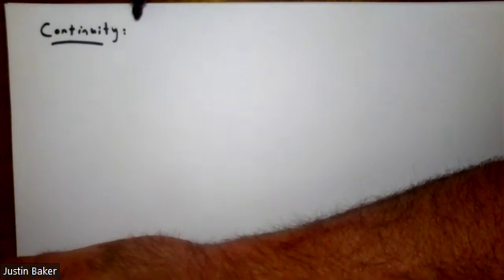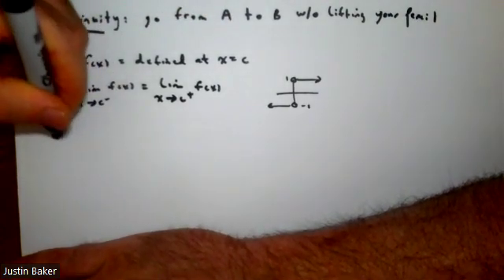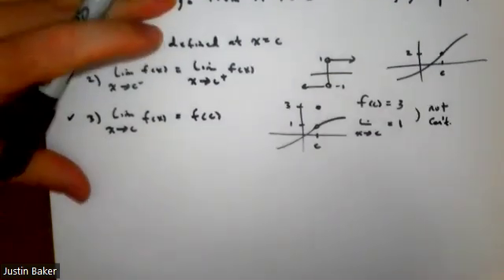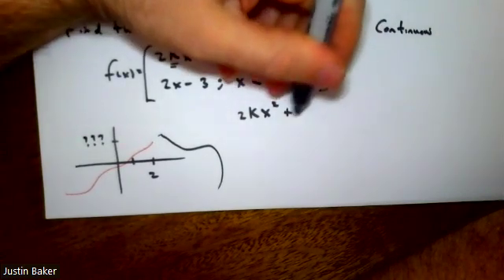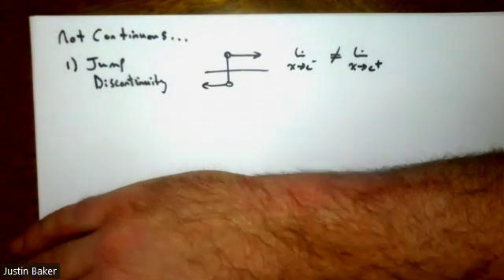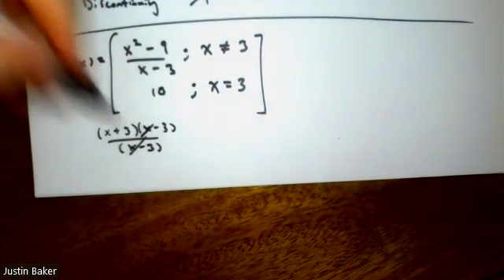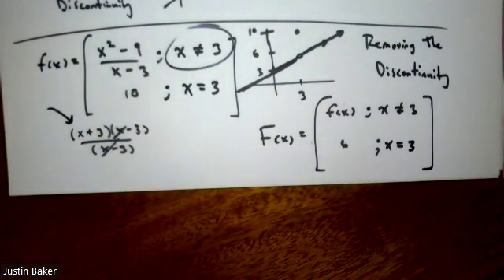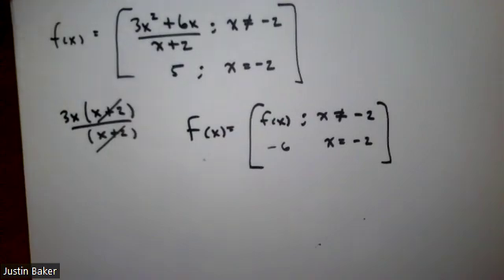Part 10 - Continuity